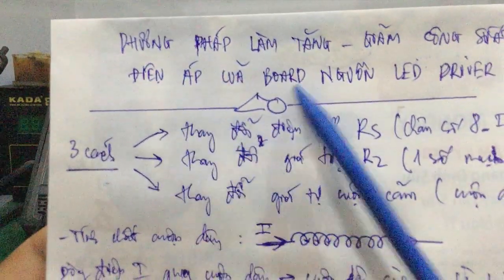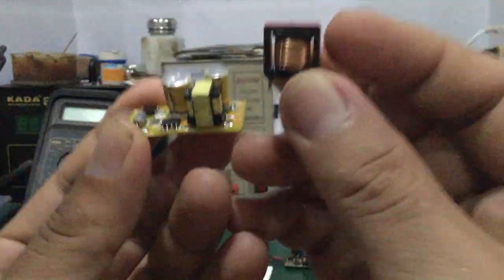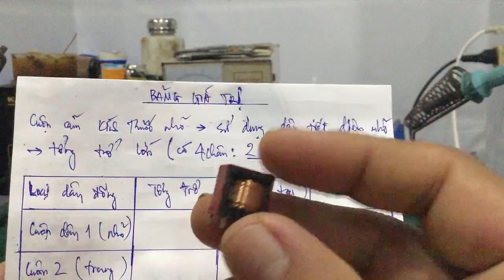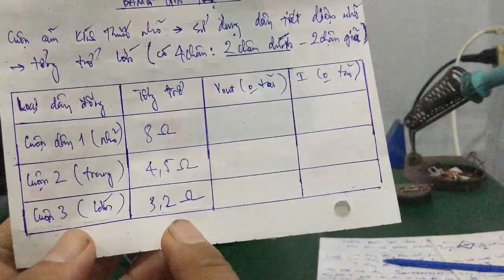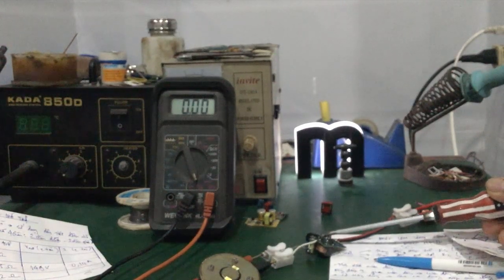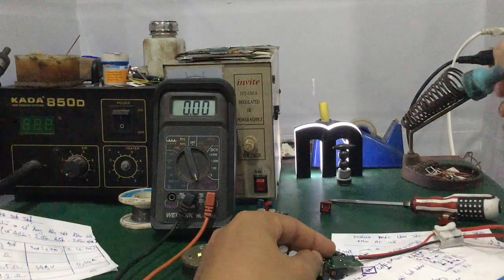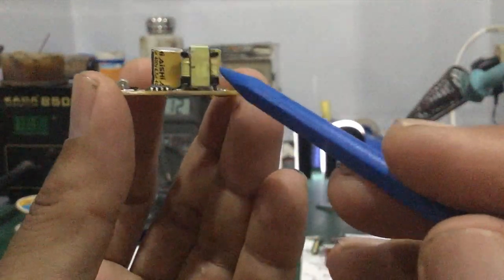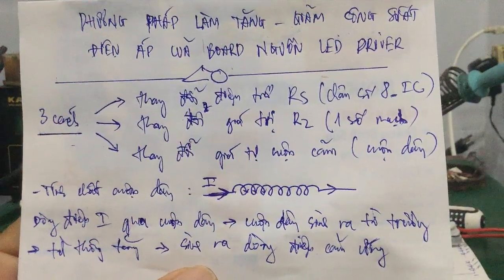Sửa led driver - bí kíp làm tăng - giảm công suất ngõ ra của nguồn led driver ... bằng cuộn dây !!!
- Video hướng dẫn cách độ chế làm tăng - giảm công suất & điện áp ngõ ra của nguồn led driver ... bằng cách thay đổi giá trị thông số của cuộn cảm ( cuộn dây )